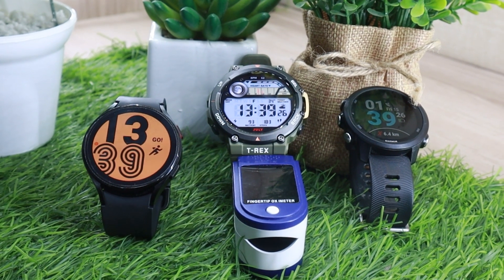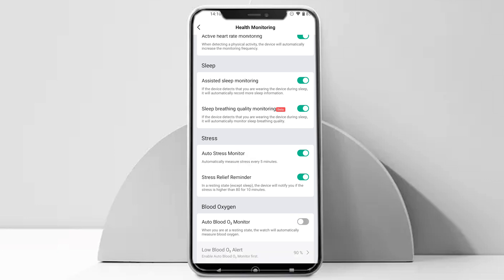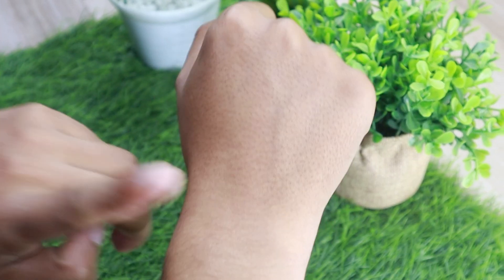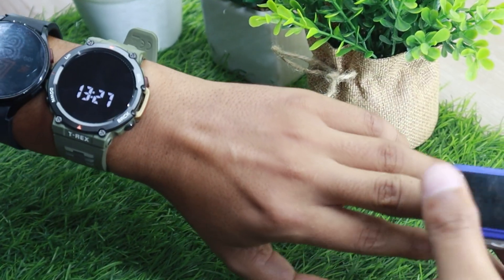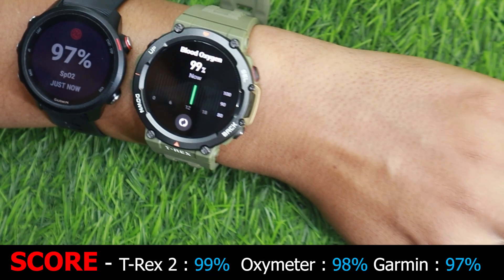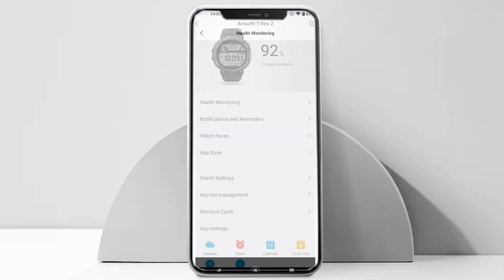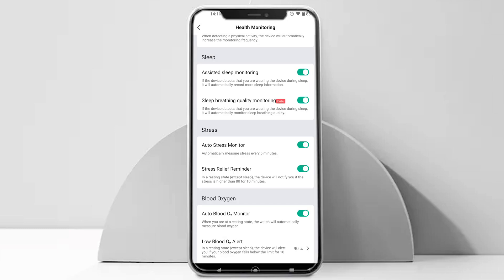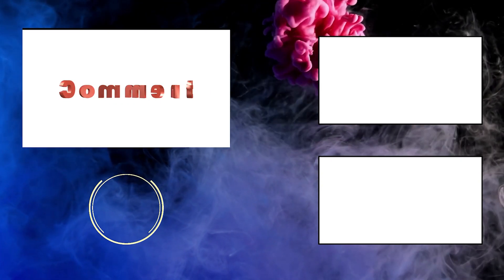Amazfit T-Rex 2 Blood Oxygen Accuracy Test | How Accurate Is The SpO2 Sensor? 🔥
🔥Checkout Amazfit T-Rex 2 on Amazon.com
🔥Checkout Amazfit T-Rex 2 on Amazon.ca: N/A
🔥Checkout Amazfit T-Rex 2 on Amazon.co.uk: N/A
🔥Checkout Amazfit T-Rex 2 on Amazon.co.in

Next-gen Amazfit T-Rex 2 comes with a plethora of new features and one of them is the Bio Tracker 3.0 PPG sensor. It can track multiple health vitals on the watch including SpO2.

However, should you trust the blood oxygen reading of the Amazfit T Rex 2? Is Amazfit T-Rex 2 SpO2 reading even accurate? So to find the answer to all these questions we have compared Amazfit T-Rex 2 with an oximeter, Garmin 245, & Samsung Galaxy Watch 4.